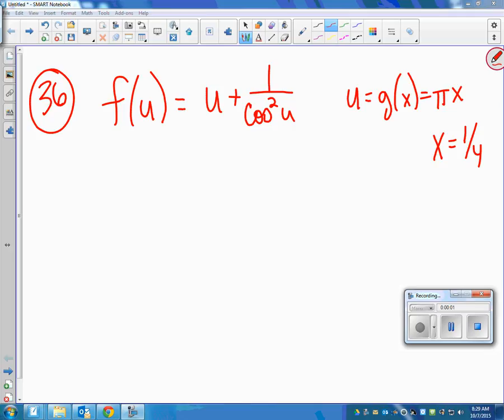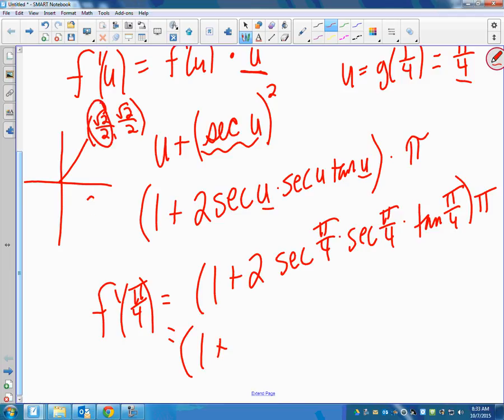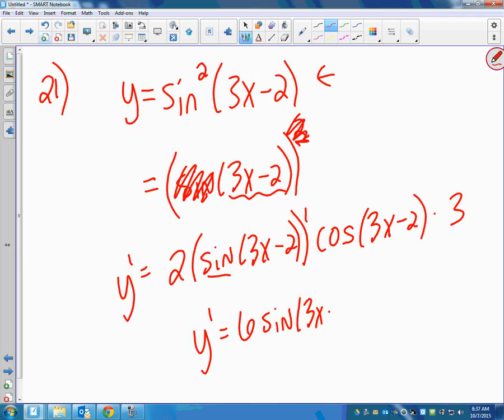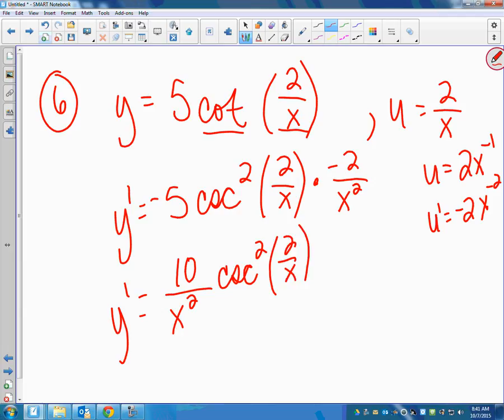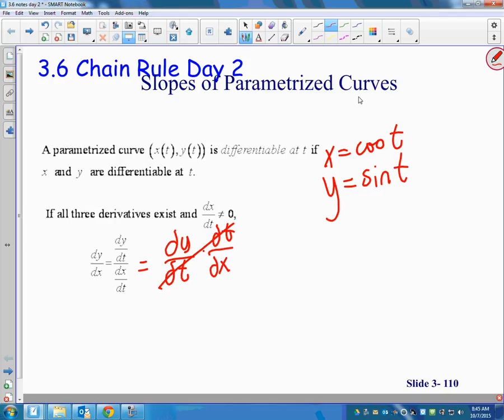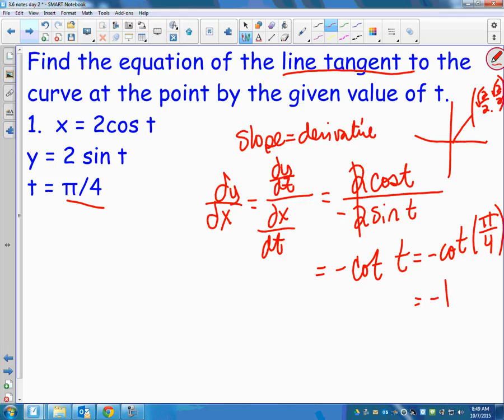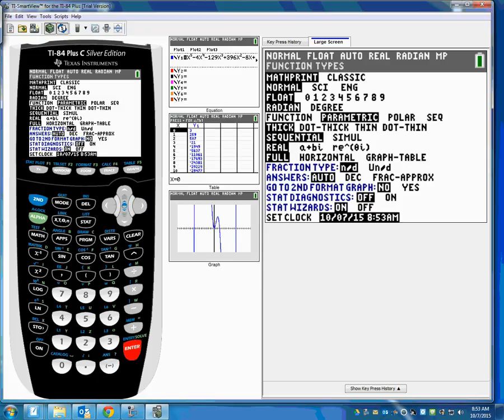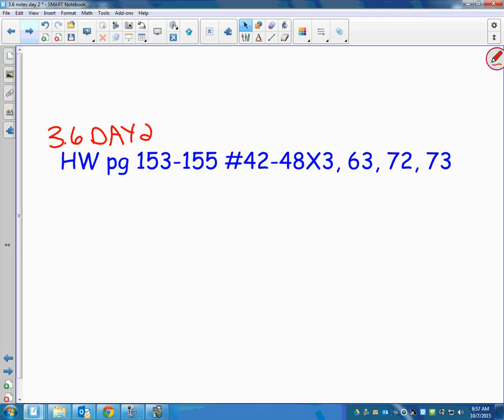3 6 notes day 2 ap calculus